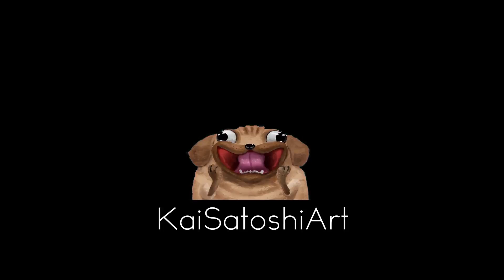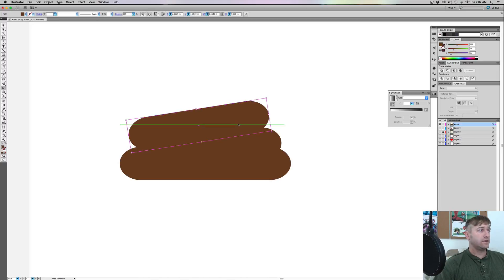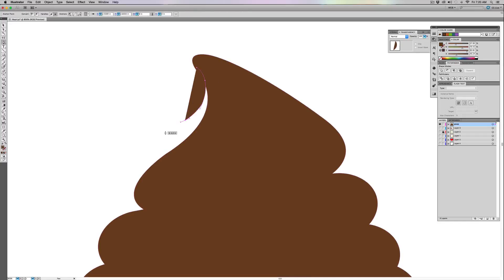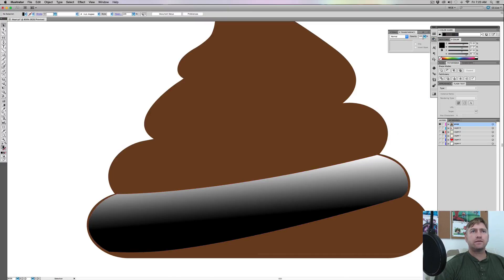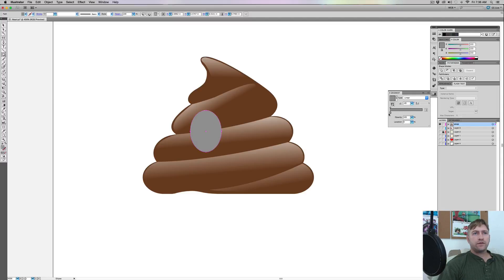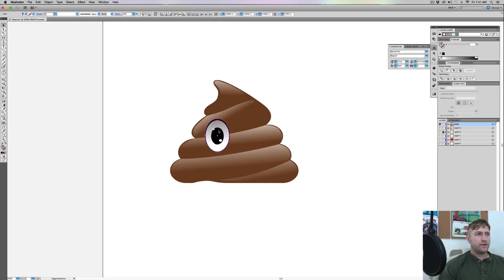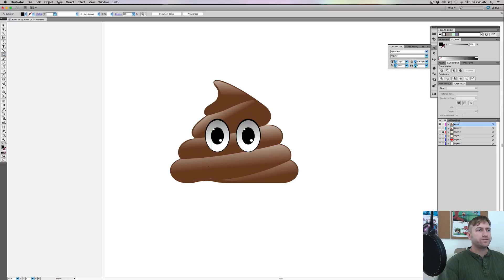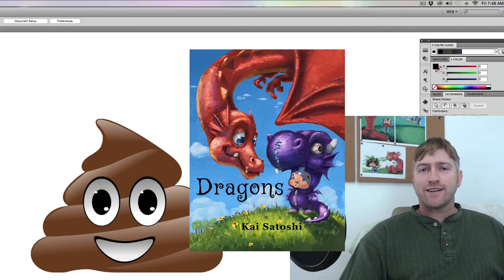How to Draw a POOP Emoji - Step by Step in Illustrator - Video #2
This is the 2nd video in the "Make Your Own Emoji Army" series.
Learn how to draw and create 2 emoji POOP.  Now you can learn How to Draw Emojis - Step by Step in Illustrator.

"Dragons" by Kai Satoshi (children's book)

I use a 22 inch Yiynova monitor (the newer version of mine below)

Tobu & Itro - Cloud 9
Laszio - Fall to Light